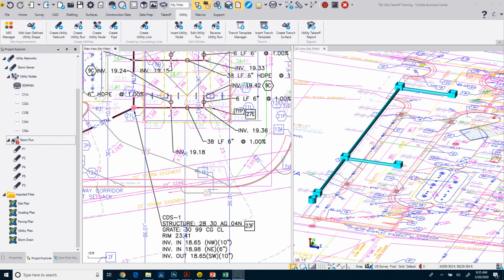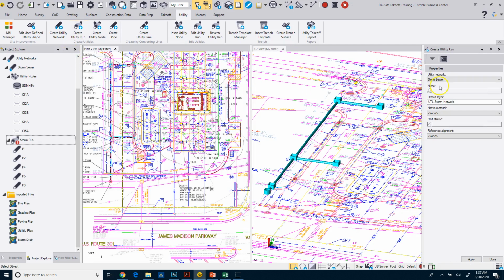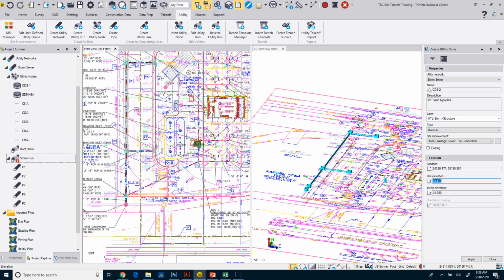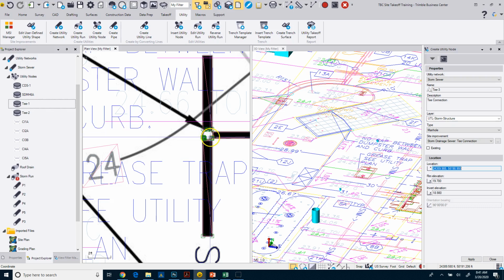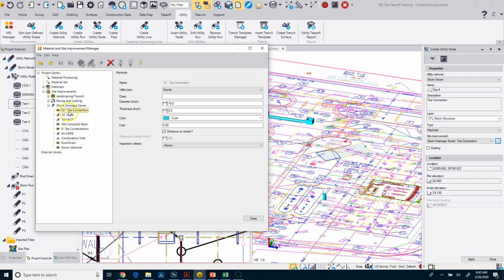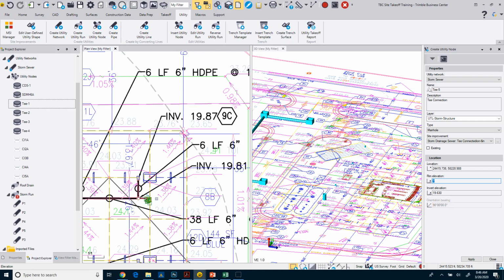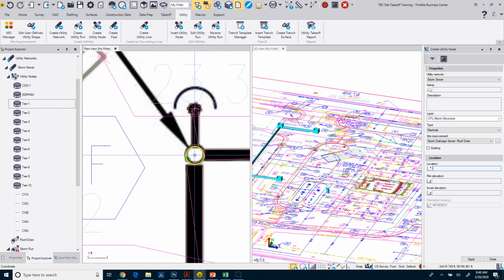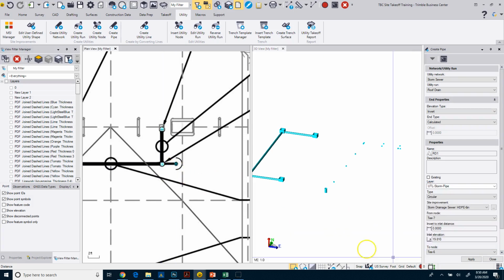TBC Site Quantity Takeoff - Create Roof Drain Run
In the video, the speaker is engaged in the process of designing and implementing a drainage system using specialized software. They begin by identifying the need to add a new part, specifically a 30-inch Nyloplast drain basin, to the system. The speaker also notes the presence of both 10-inch and 6-inch pipes, identifying the 10-inch as possibly being made of PVC or HDPE. Using the MSI manager tool, they proceed to create a new storm drain object for the 30-inch Nyloplast basin and a 10-inch HDPE pipe with specified dimensions. Subsequently, the speaker sets up a new run in the storm sewer network, naming it 'roof drain' and establishing its parameters. They then add nodes to the network, including a manhole and T-connections, ensuring that each node's elevation settings are correctly configured to facilitate proper drainage flow. The process involves meticulous attention to detail in configuring the system's structural and functional components to ensure efficient water management. In the detailed explanation, the speaker is organizing and modifying plumbing components within a design software. They adjust the dimensions of T connections to match specific pipe sizes, such as changing one to a 10-inch diameter and creating another with a 6-inch diameter. The speaker emphasizes the importance of naming conventions for clarity and organization, renaming components to include the type and size prominently. They also add new parts like a storm cleanout and roof drains, adjusting their positions and elevations to ensure proper installation. Throughout the process, the speaker is careful to maintain consistency in naming and structuring the components for better organization and visibility. They also plan to connect various pipes and set up the system in layers within the software, indicating a methodical approach to ensure all elements are correctly aligned and functional.